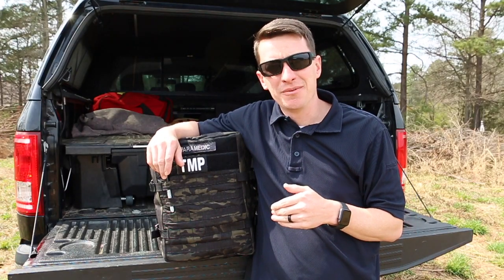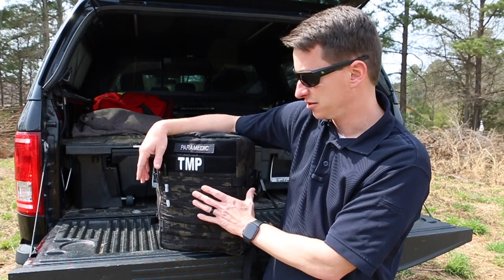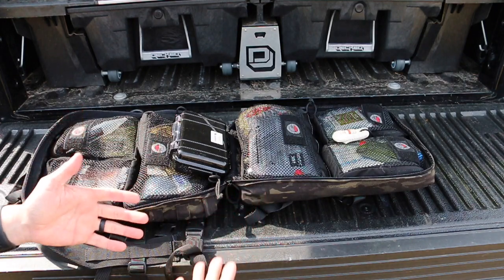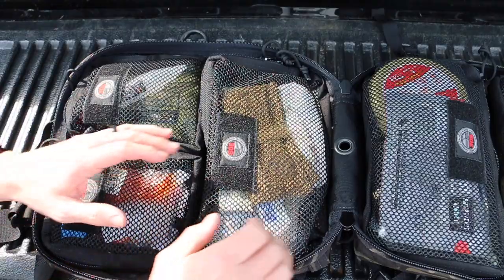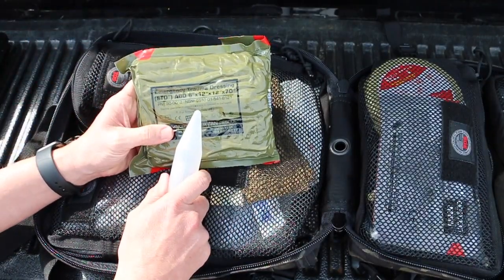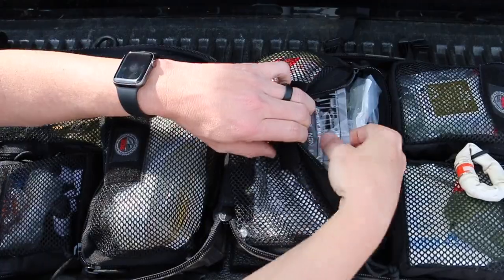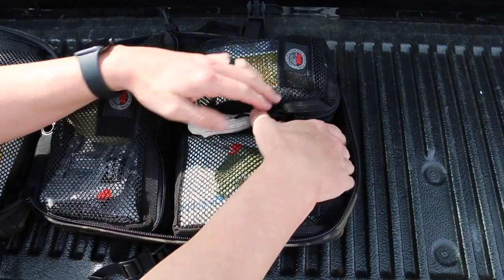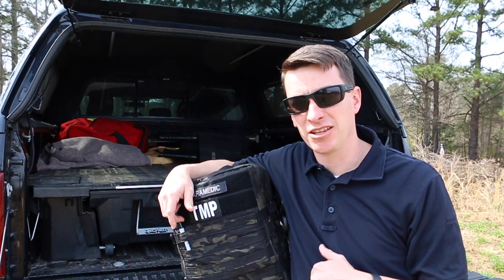SOE Special Operations Equipment Medical Backpack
The Special Operations Equipment medical backpack has been a great pack for my truck. I have been using this pack as a TEMS medic (SWAT Medic) as well as Search and Rescue. You have plenty of pouches to configure it to meet your needs!